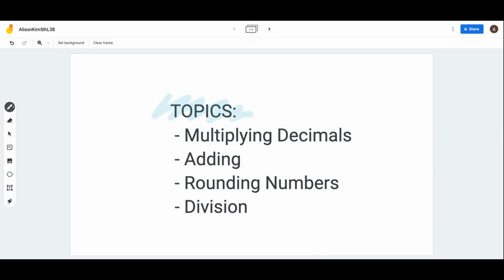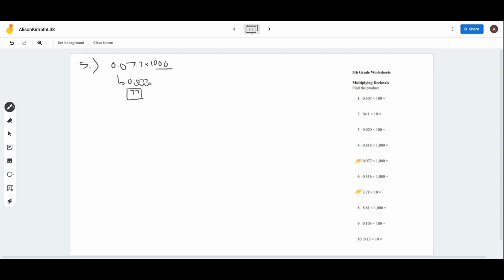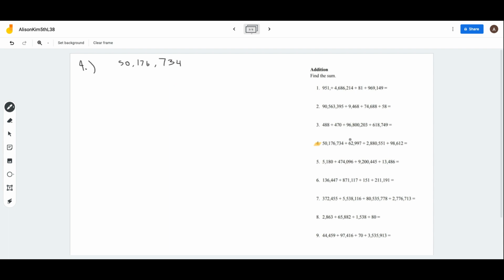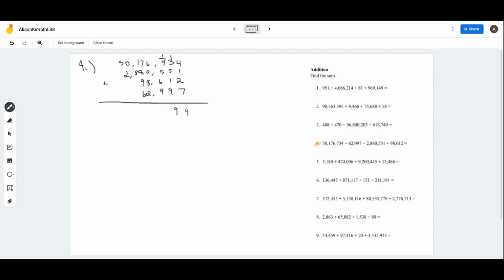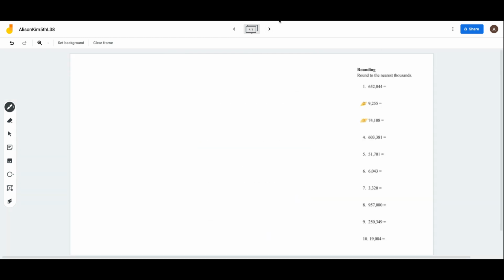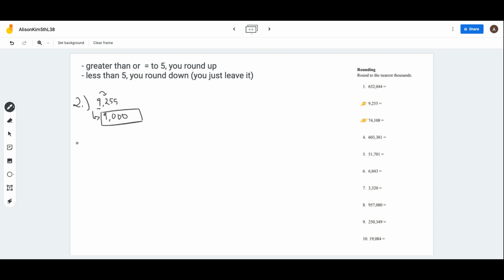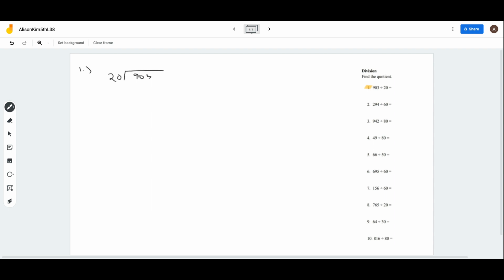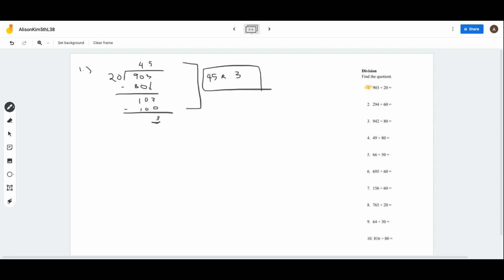5th Grade Math | Lesson 38 #1